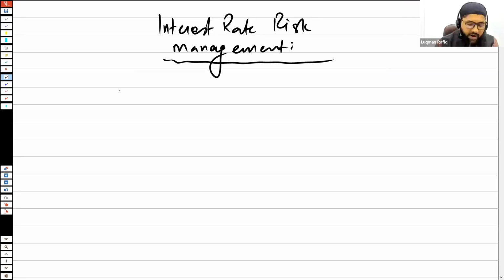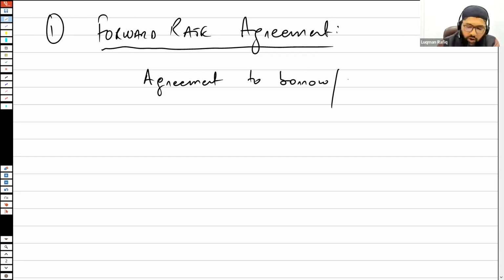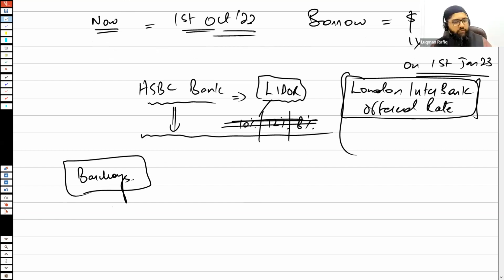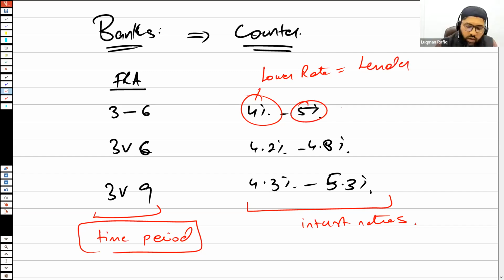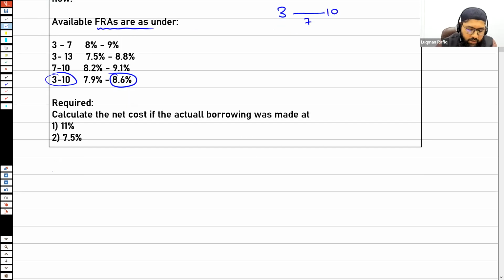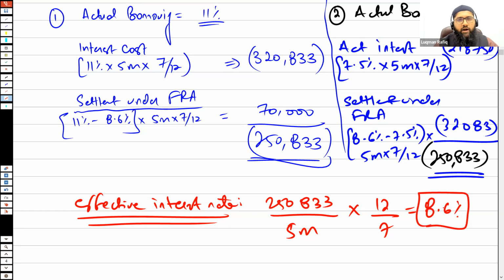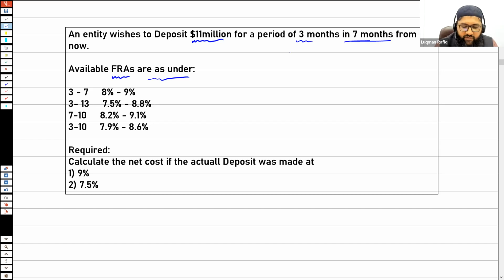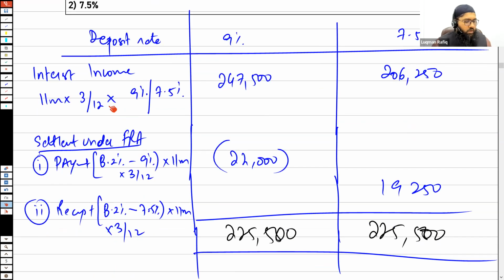Forward Rate Agreement | FRA | Interest Rate Risk Management | Part 1| AFM | ACCA | Escribir Academy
Interest Rate Risk management strategies are applied by organizations who have either a requirement to borrow or lend funds for a period of time.

There are different type of hedge strategies used including Forward Rate Agreements (FRA). This video by @LuqmanRafiq explains in detail how a forward rate agreement operates and how to determine net outcome of a forward rate agreement.

For more lectures on Financial Management or for the ACCA Online lectures, you may get in touch wit us.